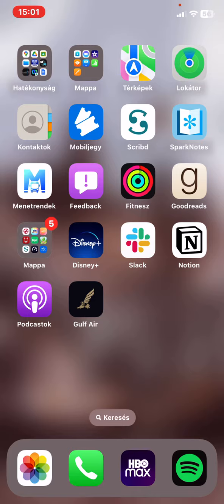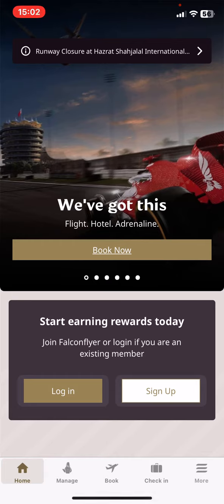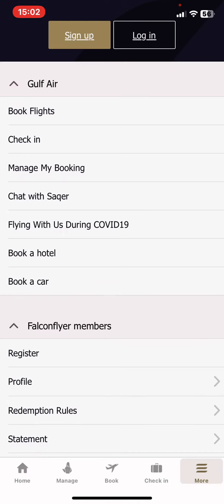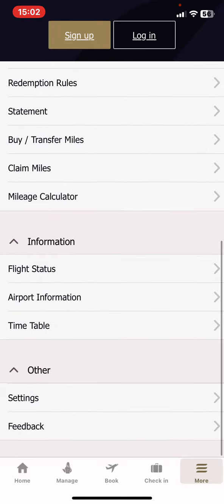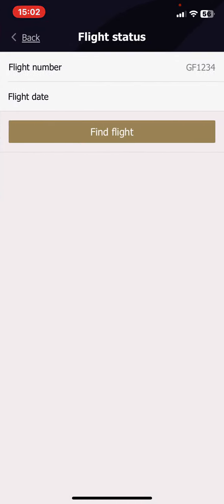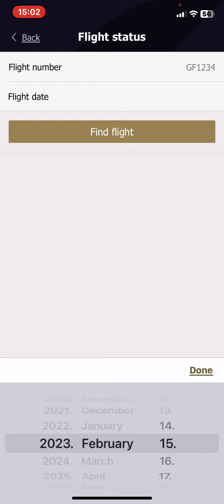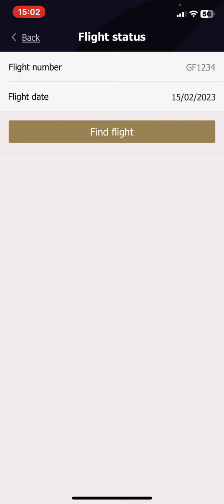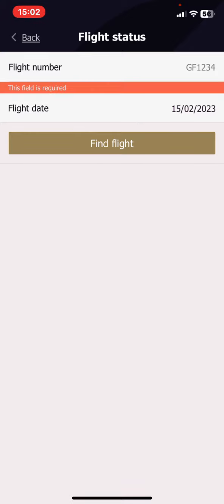How to check the flight status in Gulf Air?